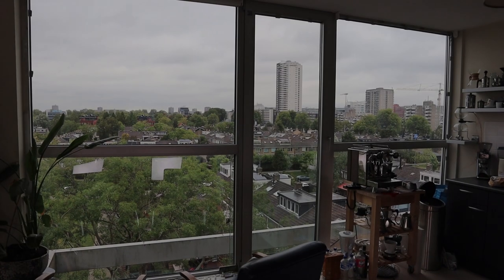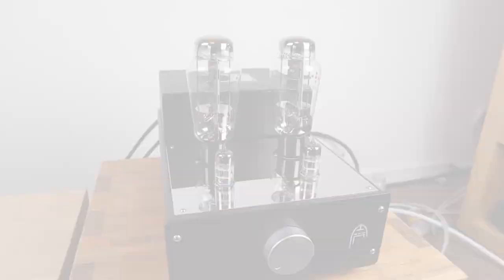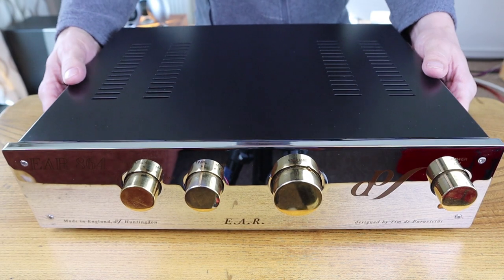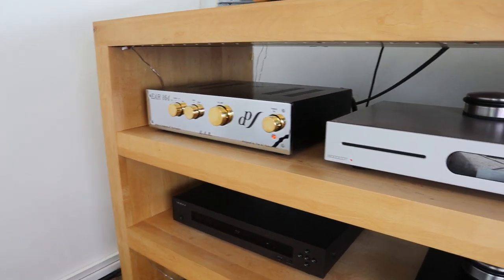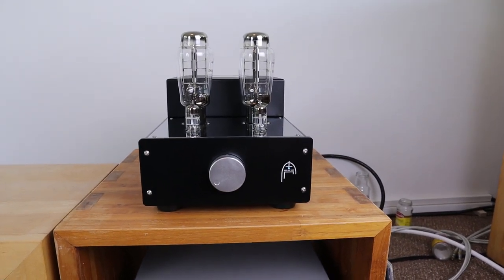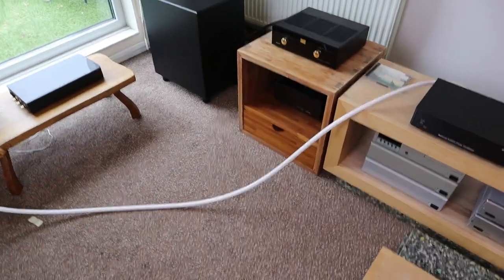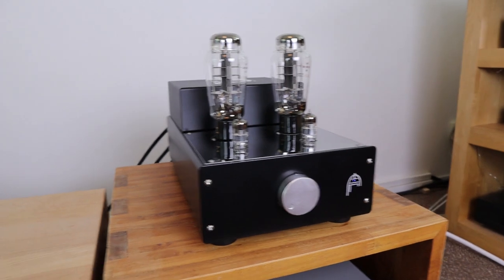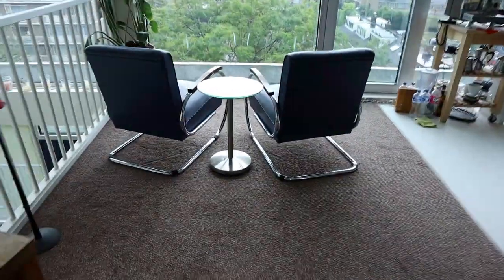New Design Chair. Audion Silver Night, EAR Yoshino 864. Vlog 125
In these vlogs I talk about audio, coffee and anything else that keeps me busy just to stay in touch with my subscribers.